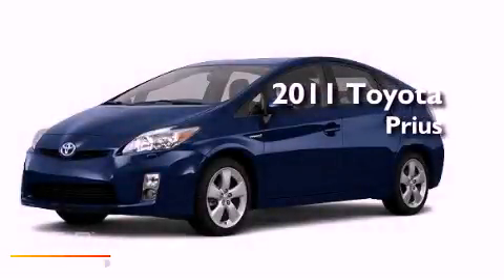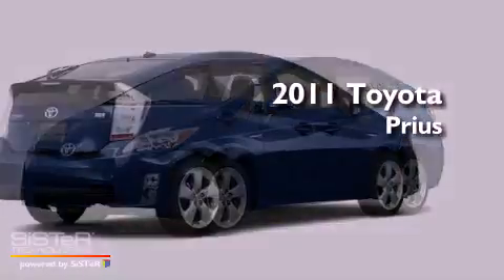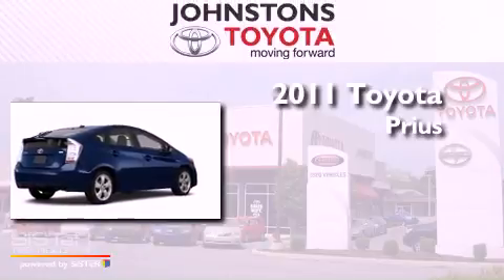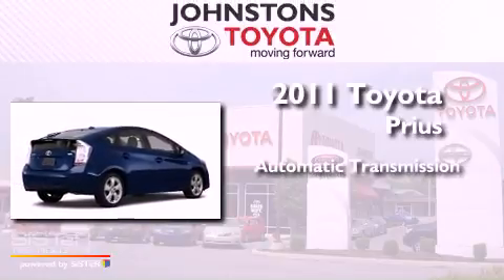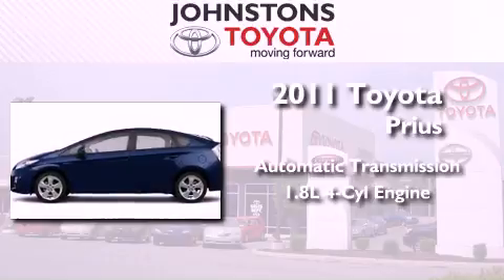2011 Toyota Prius Middletown NY 10958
Year : 2011
 Make : Toyota
 Model : Prius
 Engine : Gas/Electric I4 1.8L/110
 Trans . : Variable
 Exterior : Blue Ribbon Metallic
 Miles : 2
 Interior : Dark Gray
 Stock : 111815